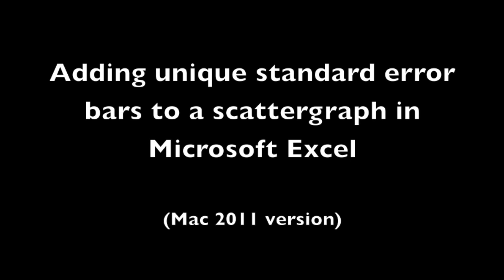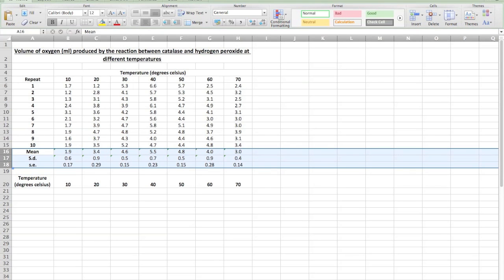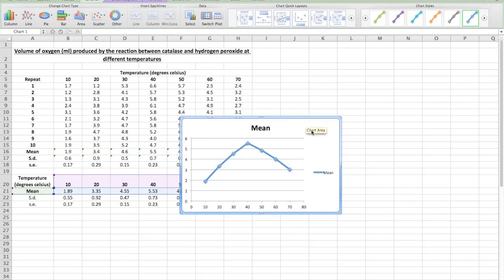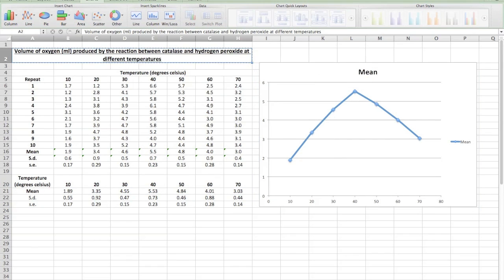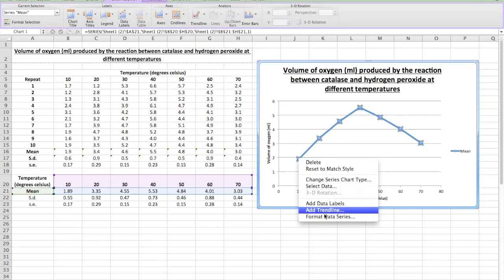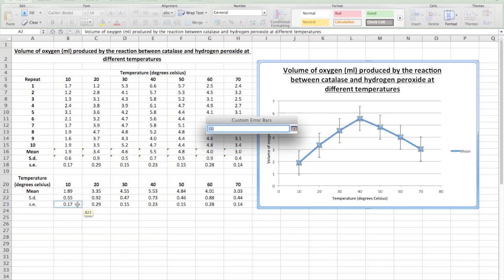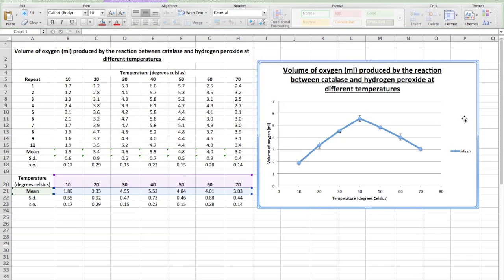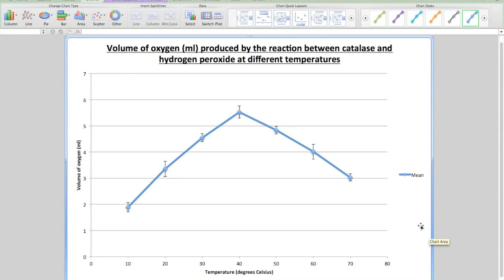Adding unique standard error bars to a scattergraph in MS Excel 2011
Here I show you how to add unique standard error bars to a scattergraph.  I have used MS Excel 2011 on a Mac.